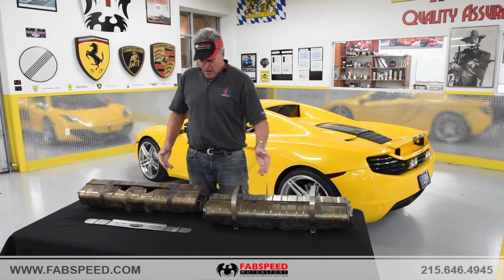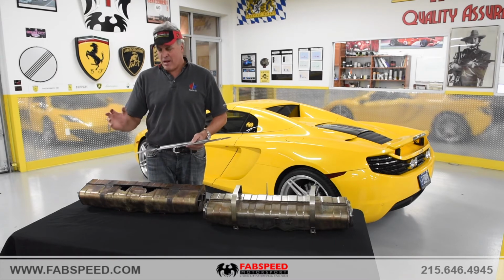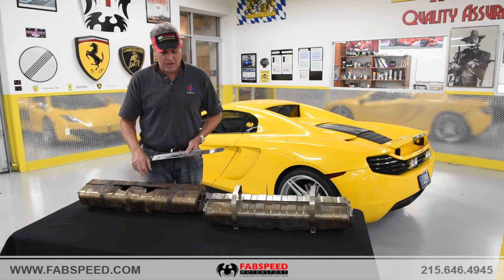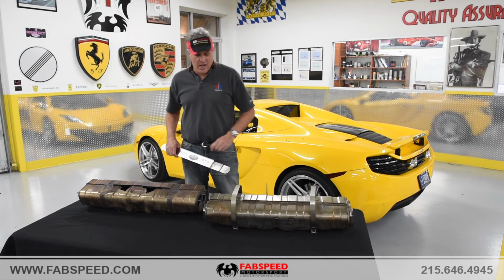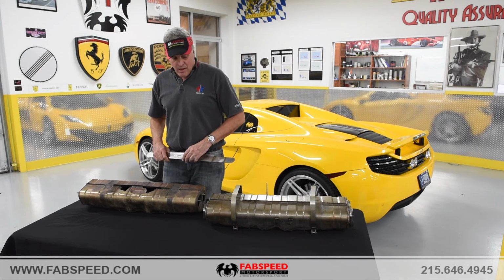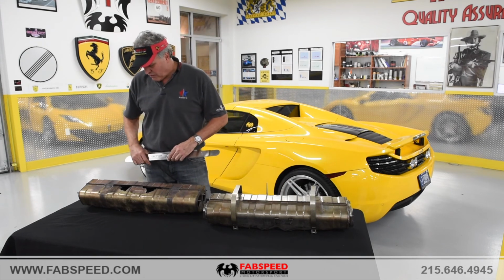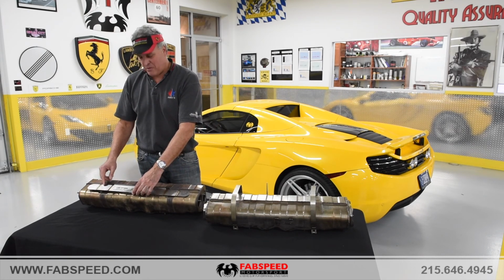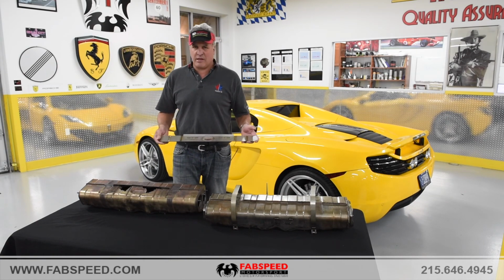Explaination Video | Porsche GT3 Muffler Reinforcement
Explanation video of Fabspeed's newly developed, Porsche GT3 muffler reinforcement. Created for the 991 GT3 and 997 GT3, to protect against failure of the stock muffler.

Feel free to visit fabspeed.com, call or stop by with any questions, concerns or comments.
Fabspeed Motorsport elevates the exotic car experience through personalized performance; offering more product options and configurations than any other exotic car tuner, allowing us to custom tailor a sound and performance solution that meets your exact needs and compliments your lifestyle.

For over 20 years, Fabspeed has been engineering and manufacturing the world's finest stainless steel high performance exhaust systems and components, air intake products, ECU tuning, and more, specifically-tailored for high-end sports cars and exotics. From Porsche to McLaren, our expertise is unmatched and it shows in everything that we do. Our dyno-proven performance products provide an exhilarating driving experience and are backed by a Limited Lifetime Warranty.

Fabspeed strives to be a force of innovation within the industry; dedicated to maximum performance, excellent service, and true care and concern for the development of products and services for exotic car enthusiasts.